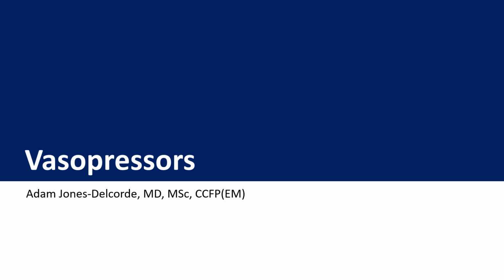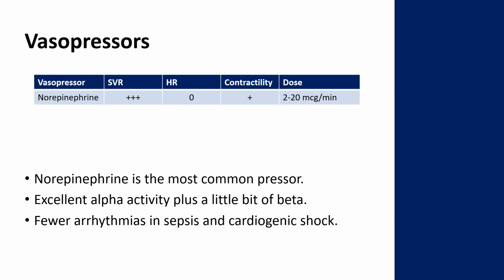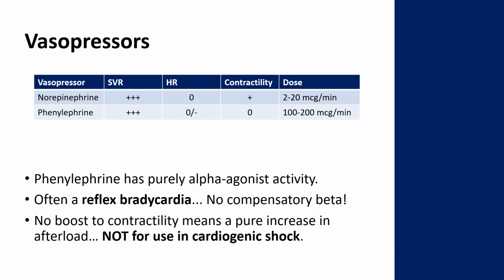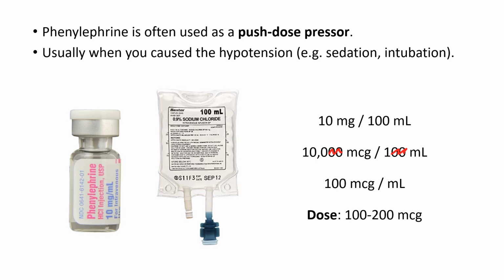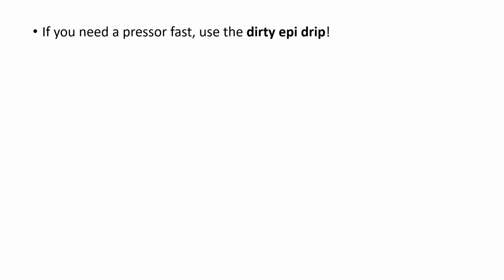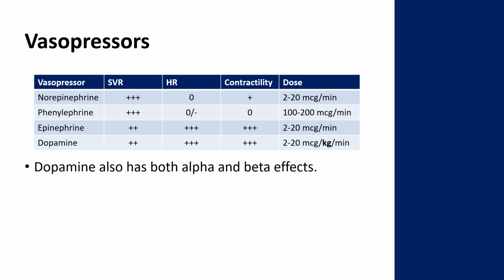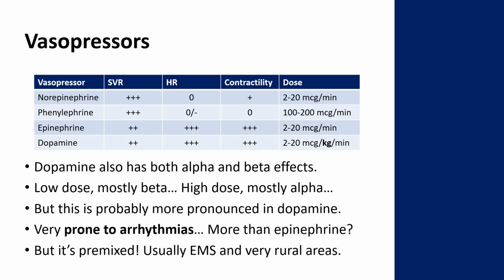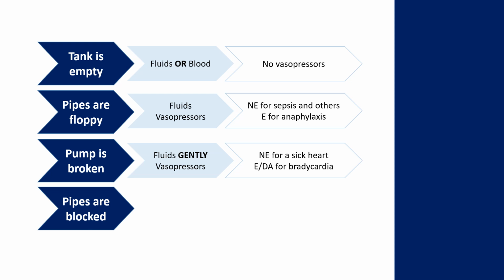Types of Vasopressors